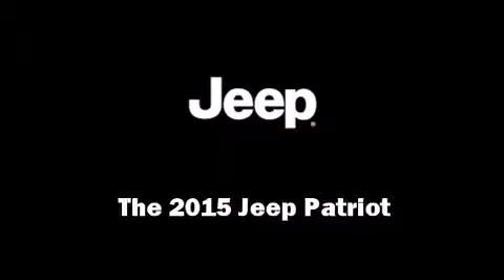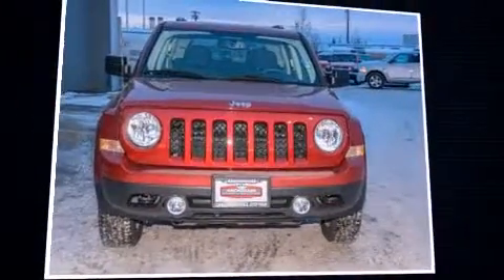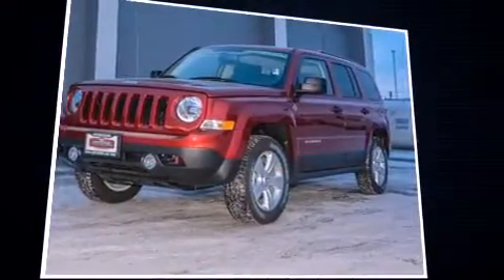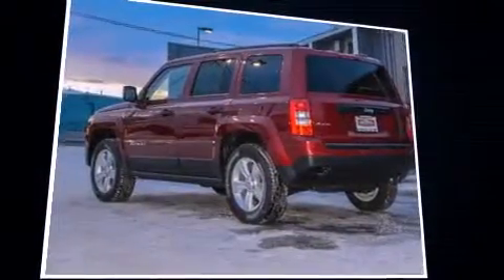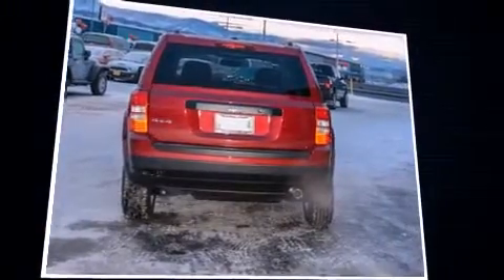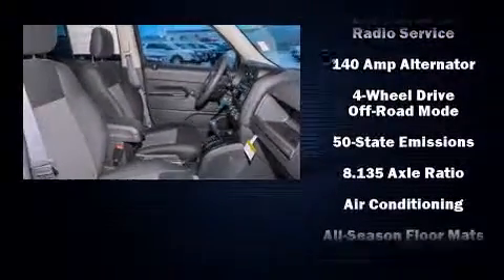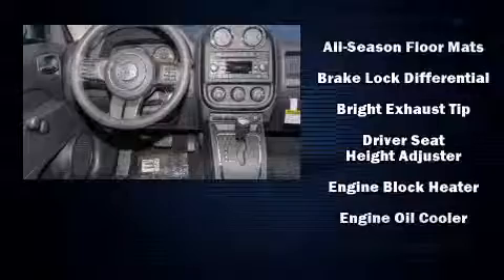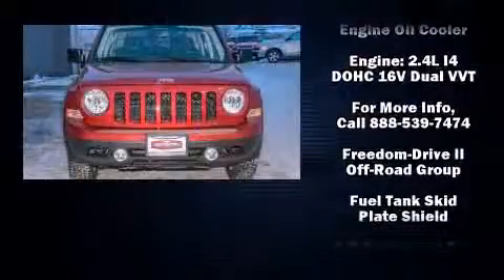2015 Jeep Patriot Sport 4x4 in Anchorage, AK 99501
Discerning drivers will appreciate the 2015 Jeep Patriot. Smooth gearshifts are achieved thanks to the 2.4 liter 4 cylinder engine, and for added security, dynamic Stability Control supplements the drivetrain. Four wheel drive allows you to go places you've only imagined. All of the premium features expected of a Jeep are offered, including: an automatic dimming rear-view mirror, front bucket seats, front fog lights, skid plates, cruise control, a roof rack, and a split folding rear seat. You and your passengers will enjoy the stereo system, which includes a CD player with MP3 capability, and 4 speakers, providing excellent sound throughout the cabin. In the event of a rollover collision, side curtain airbags provide additional protection for outboard seated passengers. We pride ourselves in the quality that we offer on all of our vehicles. Please don't hesitate to give us a call.